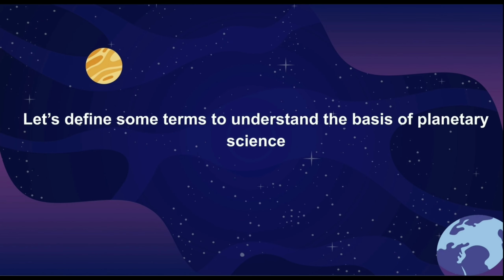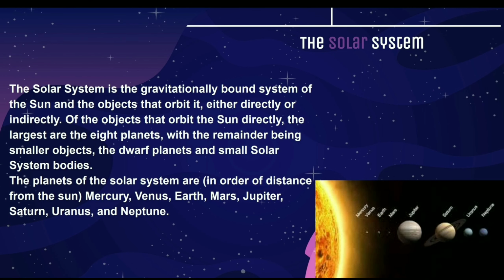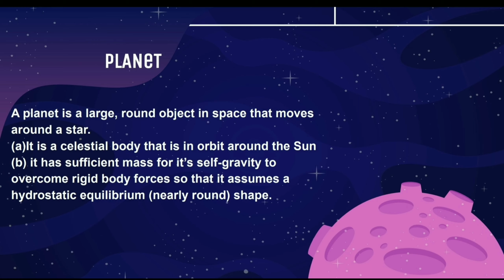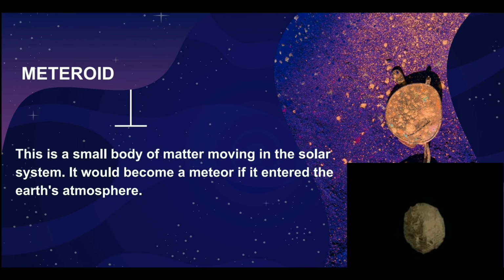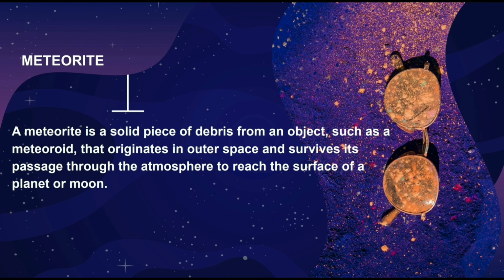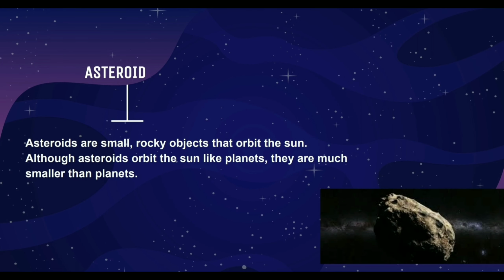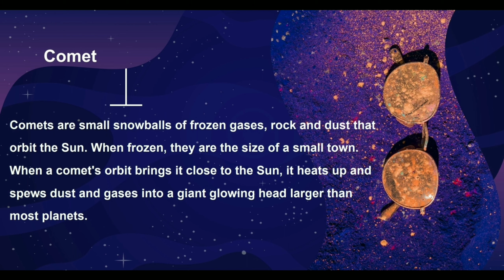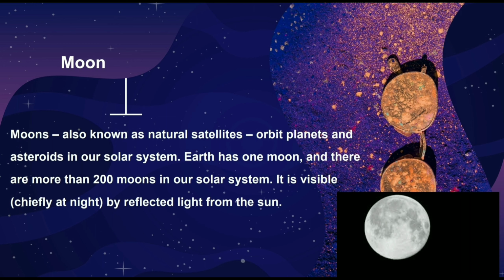Planetary Science by Iyanla Empowers | Part 1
Edited and Designed by Isaiah Reid